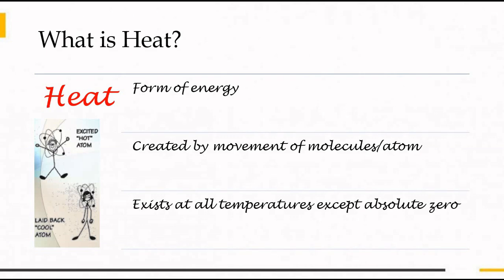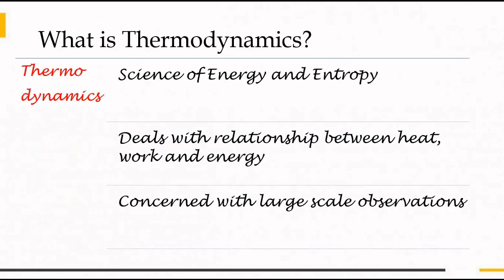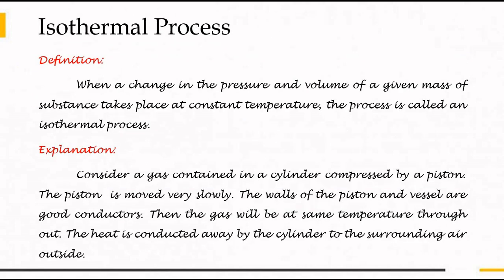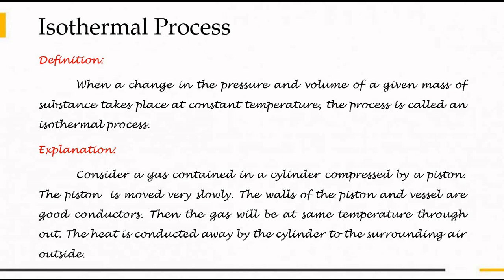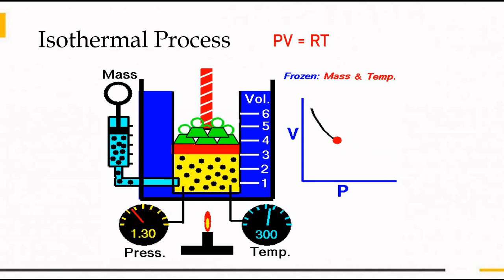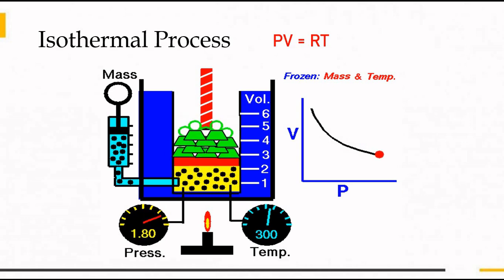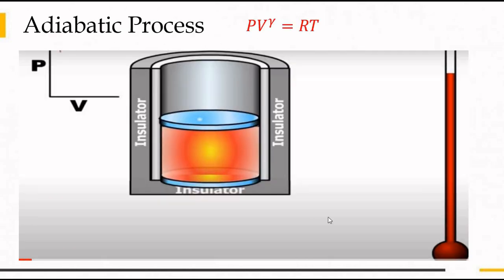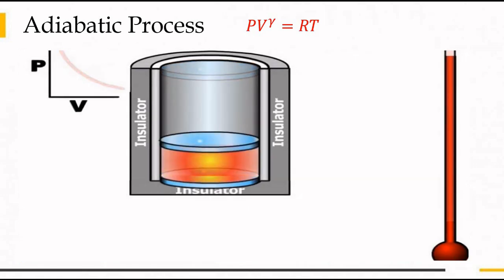Isothermal and Adiabatic Processes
The Video explains about basics of heat, thermodynamics as well as isothermal and adiabatic processes